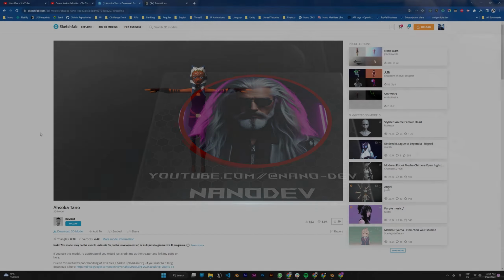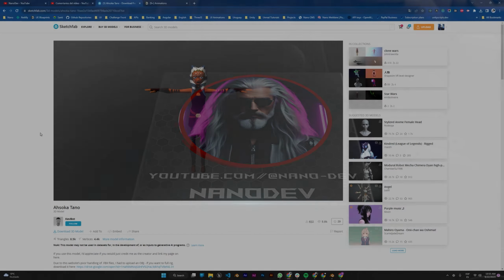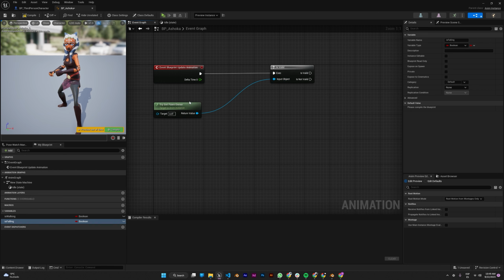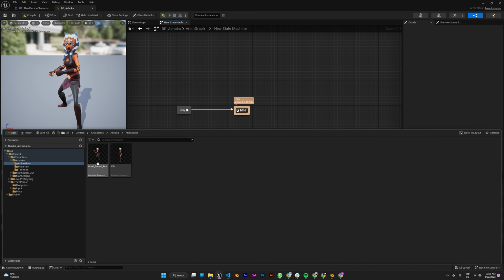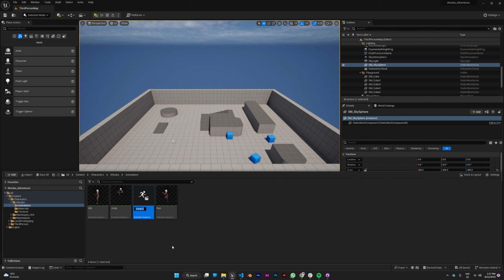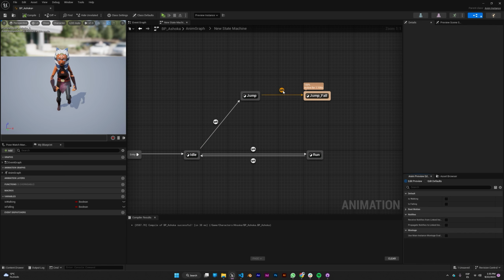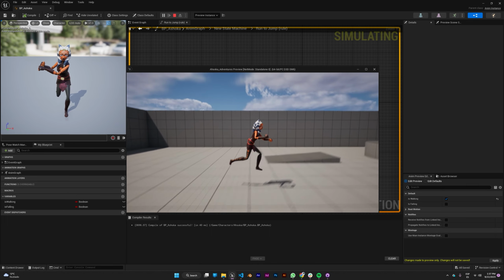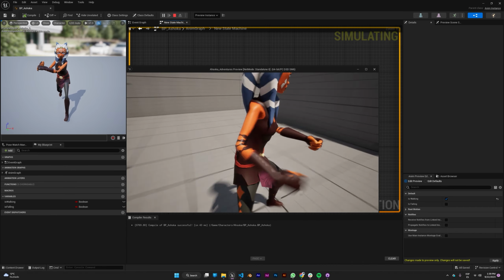Star Wars Ahsoka Game: Unreal Engine 5 Animations (Idle, Run, Jump) - Episode 1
Welcome to Episode 1 of our Unreal Engine 5 Tutorial Series focused on creating a Star Wars Ahsoka game from scratch! In today's session, we're diving into the foundational aspect of any game—animations. We'll specifically tackle how to integrate idle, run, and jump animations to breathe life into your characters.

👾 What You'll Learn:

How to import external animations into Unreal Engine 5
Using Mixamo for high-quality animations
Step-by-step guide on implementing idle, run, and jump animations
Best practices for animation setup in Unreal Engine 5
This tutorial is designed for those who have a basic understanding of Unreal Engine 5 and are looking to enhance their skills in game development. Whether you're a hobbyist or aspiring game developer, this guide will provide you with the tools to make your Star Wars game come alive.

🌟 Series Overview:
This is the first episode in a comprehensive tutorial series aimed at creating a Star Wars-themed platformer game featuring Ahsoka as the main character. Future episodes will cover topics such as character design, level creation, AI enemies, and much more.

Let's get started on your game development journey

Specs:
GPU: NVIDIA GeForce RTX 3080
CPU: Intel Core i7 10700K
RAM: 32GB
Motherboard: Asus Prime Z490-A
OS: Windows 11